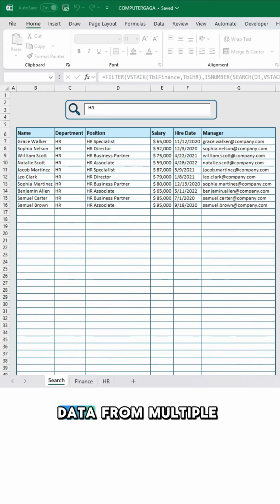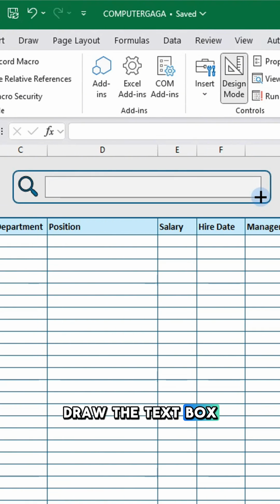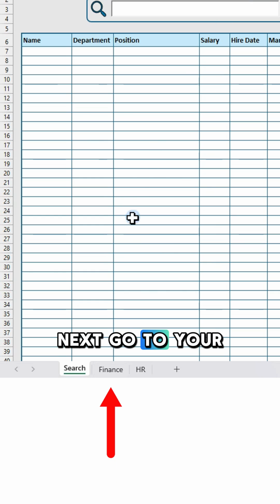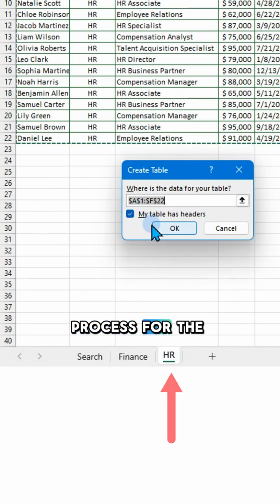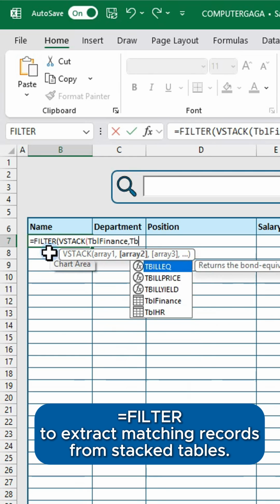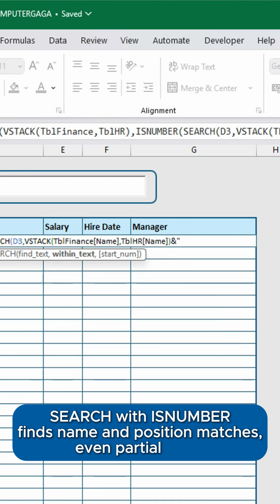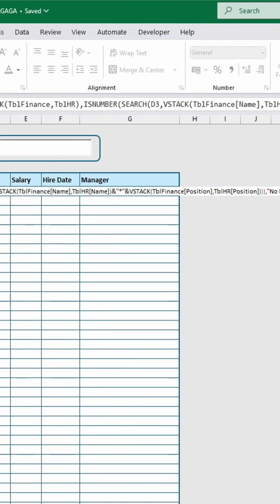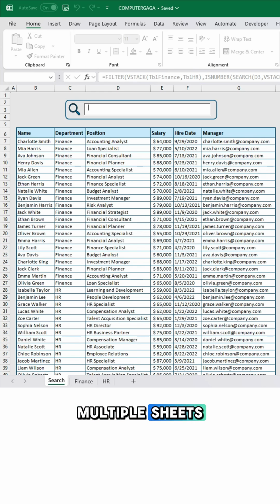Excel Tips #31: Search from Multiple Sheets Easily! 🔍💡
Curious about how to search for data across multiple sheets in Excel? 🤔 It’s easier than you think! Let’s uncover the secrets to streamline your data management!💡